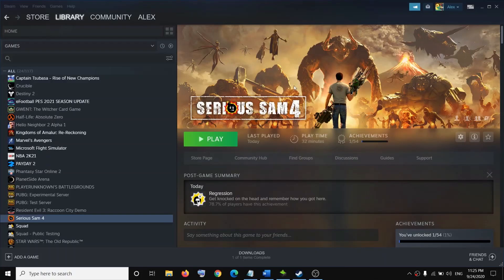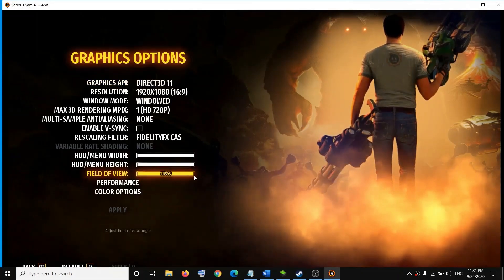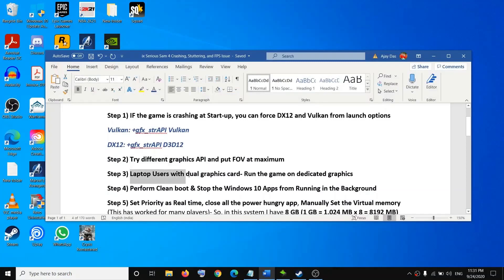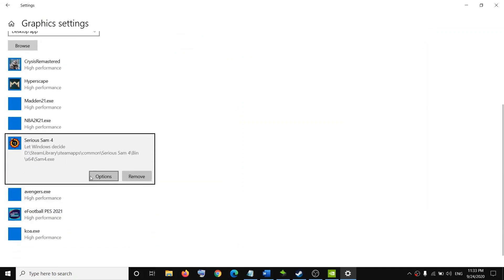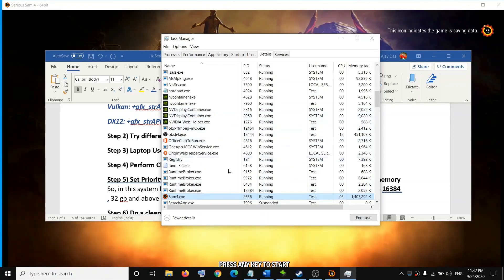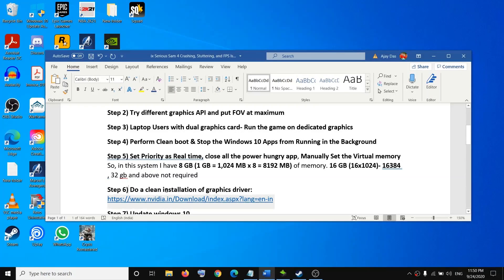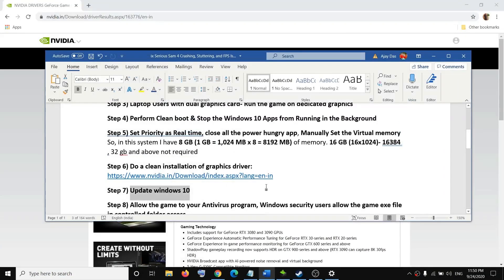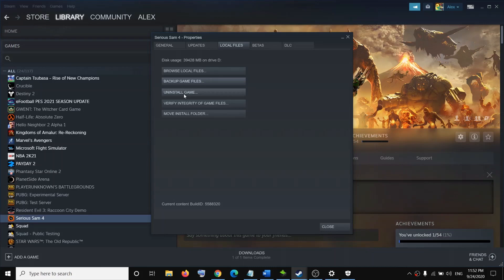Fix Serious Sam 4 Crashing, Freezing, Stuttering, and FPS Issue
Steps to Fix Serious Sam 4 Crash to Desktop,Fix Serious Sam 4 Vulkan and DirectX 12 Crash, Fix Serious Sam 4 Black Screen, Freezing, Stuttering, Low FPS and Flickering Issue. Fix Serious Sam 4 crashing to desktop with out of memory error, Fix Serious Sam 4 DirectX 12 CRASH, Fix Serious Sam 4 Not launching

Keep in mind that if you disable it, your device may be vulnerable to threats and make sure to enable it after playing the game.

Step 1) IF the game is crashing at Start-up, you can force DX12 and Vulkan from launch options
Vulkan: +gfx_strAPI Vulkan
DX12: +gfx_strAPI D3D12
Step 2) Try different graphics API and put FOV at maximum
Step 3: Disable Steam Overlay, close all the overlay and overclocking application running in the background.
Step 4) Laptop Users with dual graphics card- Run the game on dedicated graphics
Step 5) Perform Clean boot & Stop the Windows 10 Apps from Running in the Background
Step 6) Set Priority as Real time, close all the power hungry app, Manually Set the Virtual memory So, in this system I have 8 GB (1 GB = 1,024 MB x 8 = 8192 MB) of memory. 16 GB (16x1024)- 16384 , 32 gb and above not required

Step 9) Allow the game to your Antivirus program, Windows security users allow the game exe file in controlled folder access- DISCLAIMER: Disable antivirus or Windows Security controlled folder access AT YOUR OWN RISK. Disabling it is my personal choice and I will not be held personally responsible for any threats or harm to your system.
Step 10) Repair the game in steam